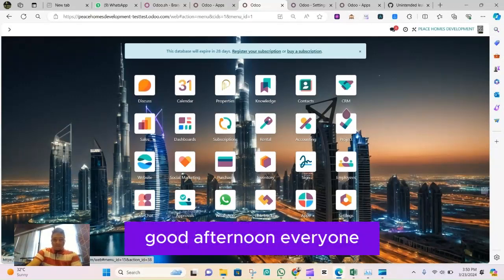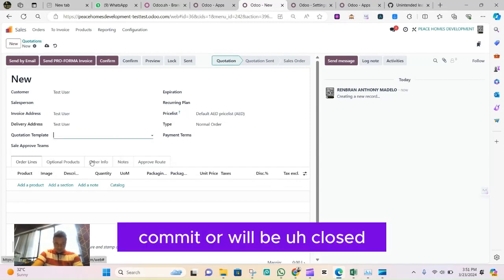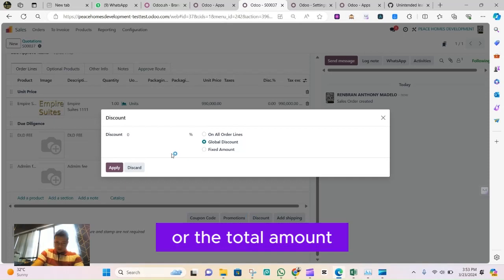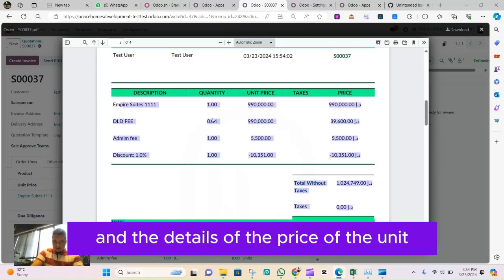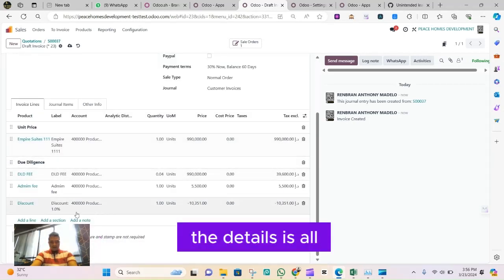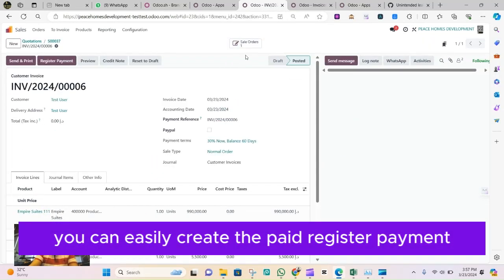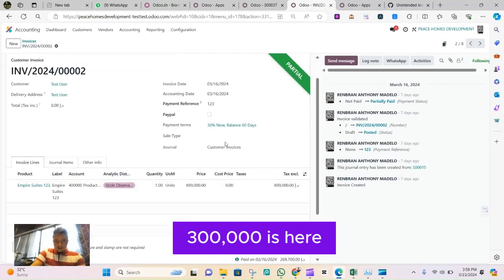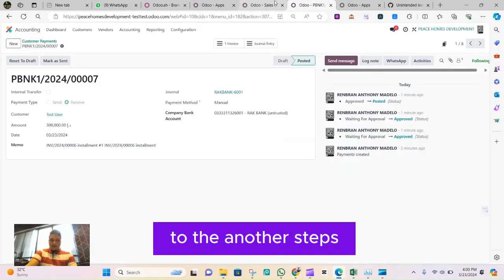Sales and Accounting Control & Process odoo 17